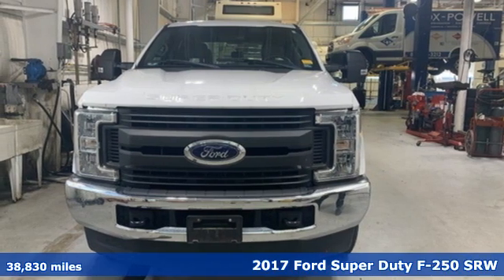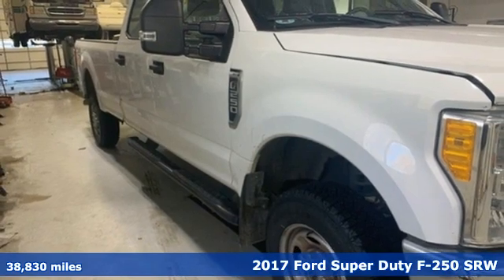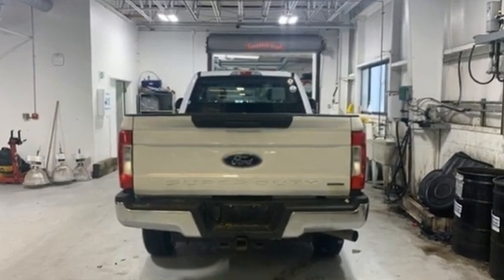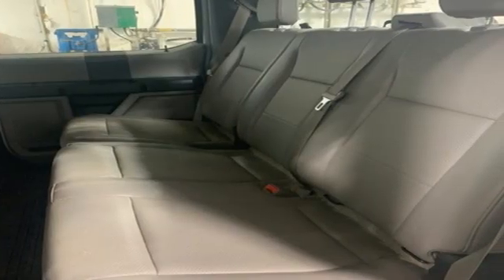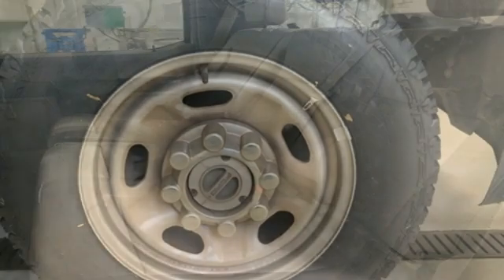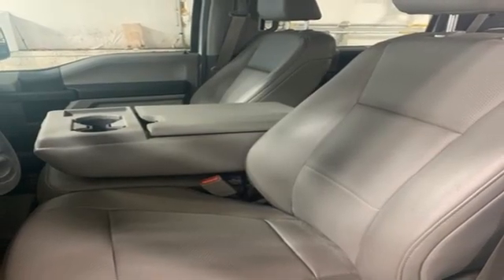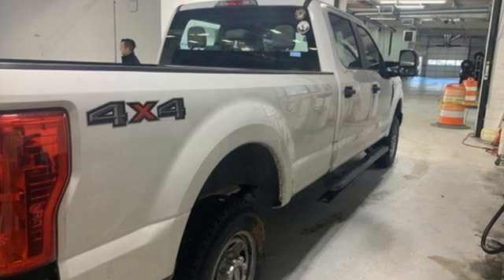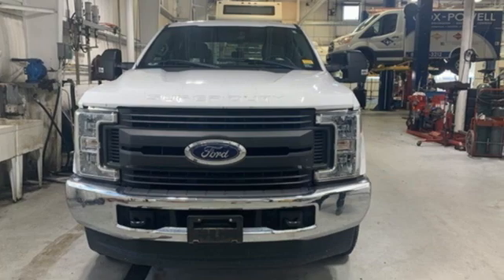Used 2017 Ford F-250SD Newport News VA Hampton, VA 8209447A - SOLD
Year: 2017
Make: Ford
Model: F-250SD
Trim: XL
Engine: 6.2L V8 EFI SOHC 16V Flex Fuel
Transmission: 6-Speed Automatic
Color: White
Interior: Medium Earth Gray
Mileage: 38830
Stock #: 8209447A
VIN: 1FT7W2B68HEB51578
2017 Ford F-250SD 4WD We are currently offering Vehicle Purchase Home Delivery by appointment. 6-Speed Automatic 6.2L V8 EFI SOHC 16V Flex FuelbrbrRecent Arrival!brbrAwards:br * 2017 KBB.com 10 Most Awarded Brands * 2017 KBB.com Brand Image Awardsbrbrbr*Every Internet Price includes current applicable dealer discounts. Your additional costs are sales tax, tag and title fees for the state in which the vehicle will be registered, any dealer-installed options (if applicable) and a $699 dealer processing fee (Virginia, North Carolina). Prices are subject to change, and prior sales are excluded. While every reasonable effort is made to ensure the accuracy of this information, we are not responsible for any errors or omissions contained on these pages. Please verify any information in question with the dealer.

Address:
12896 Jefferson Ave